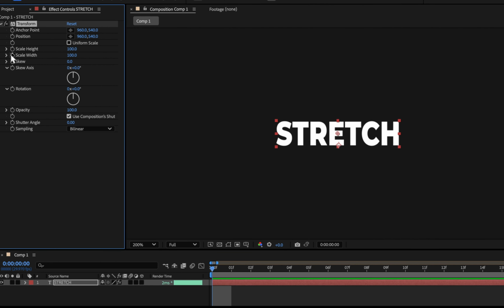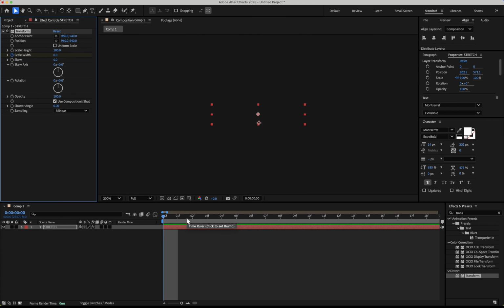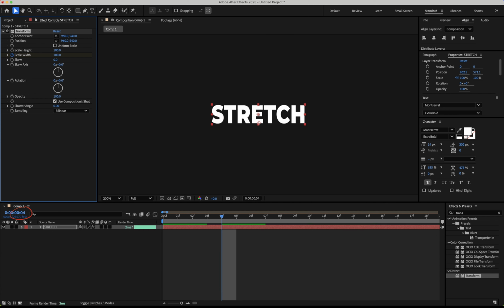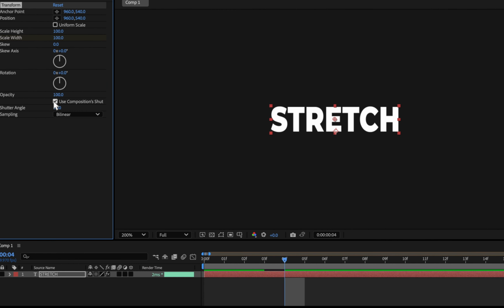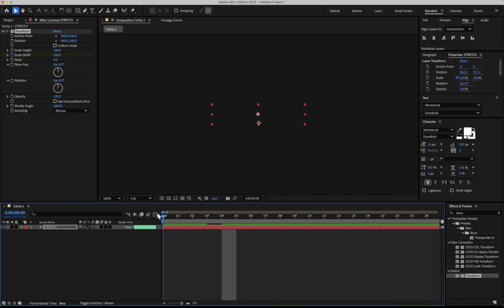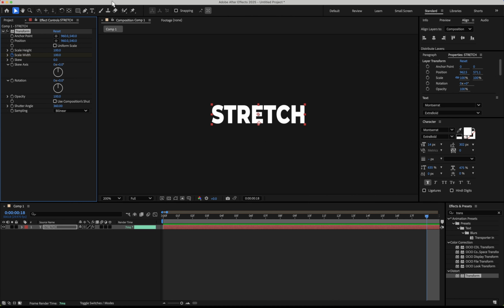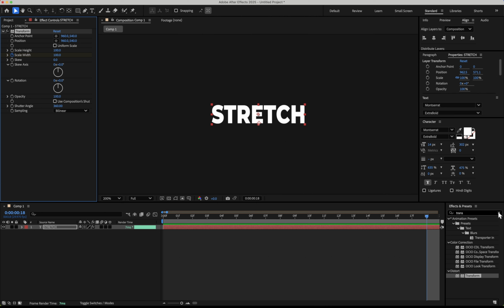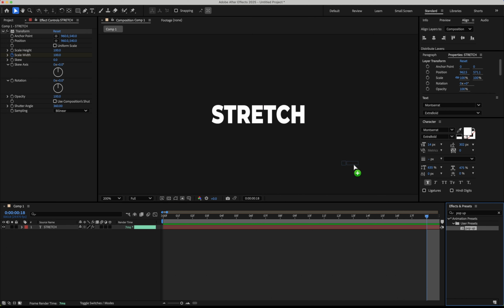How To Make Text Stretch Pop Up In After Effects So Easy! | After Effects Tutorial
In this quick After Effects tutorial, learn how to easily create a straight pop up text effect. This tutorial covers all the essential steps, including selecting the text tool, centering your text, and adding dynamic text animation. Elevate your motion graphics with this simple technique!